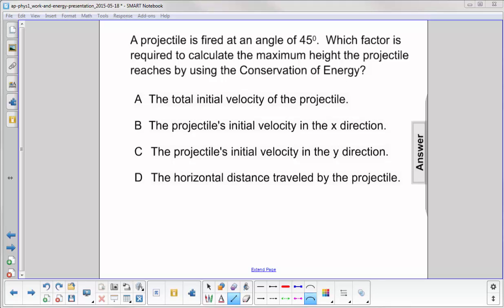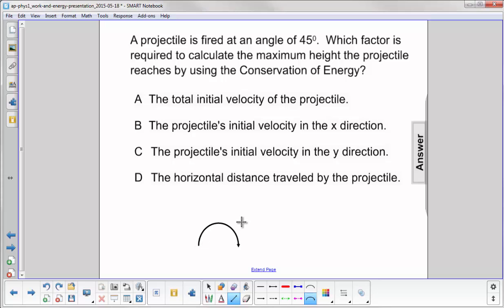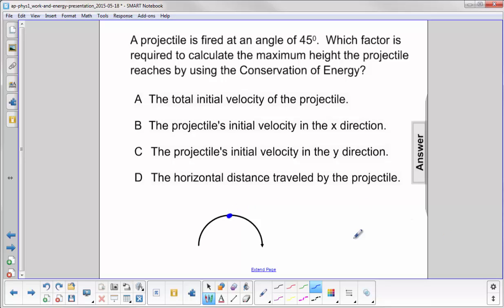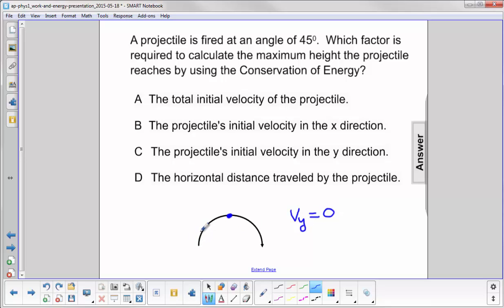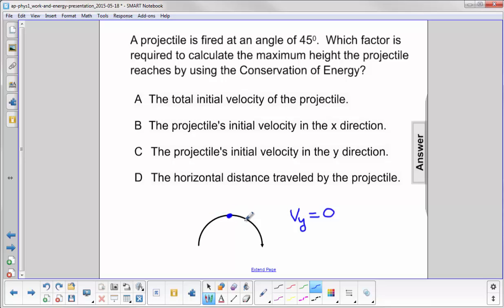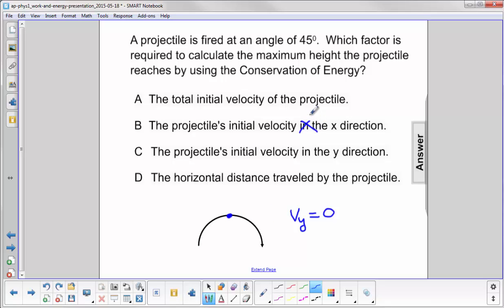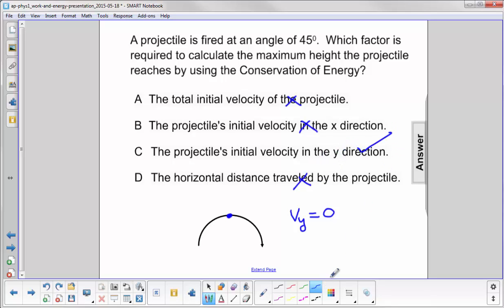AP 1 Work and Energy Question 29